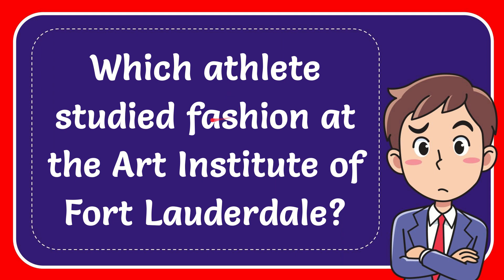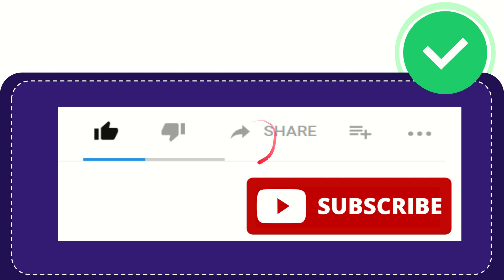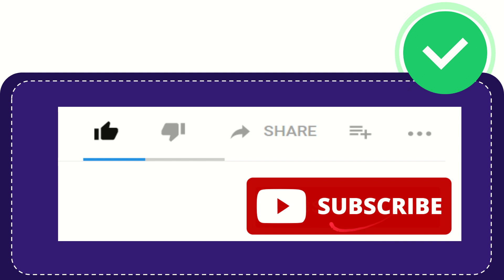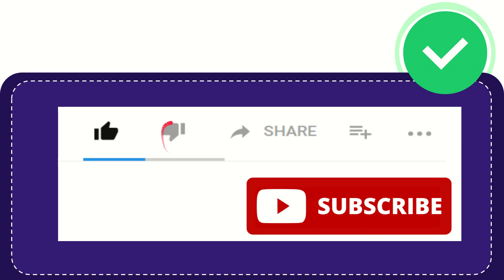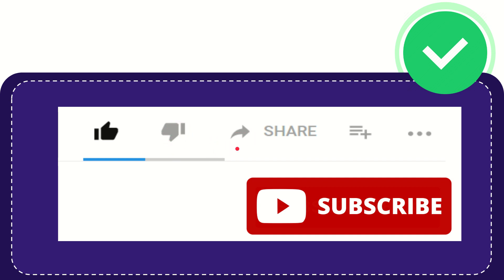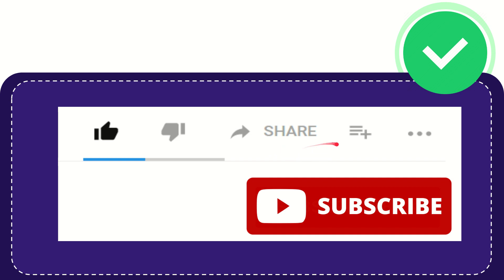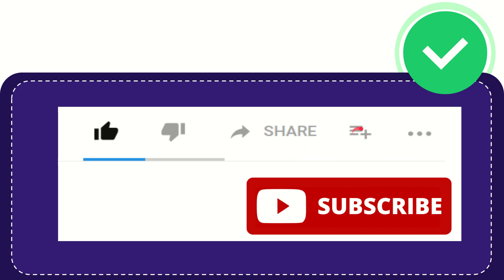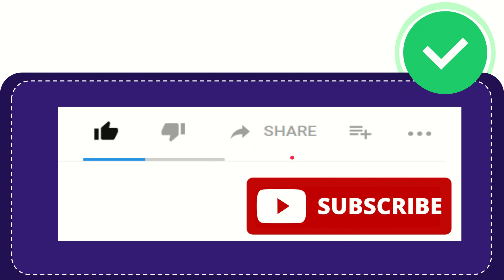Which athlete studied fashion at the Art Institute of Fort Lauderdale?